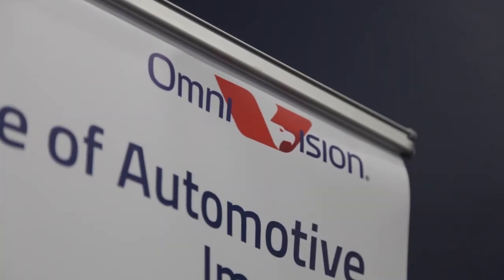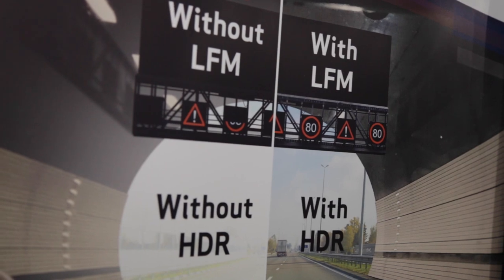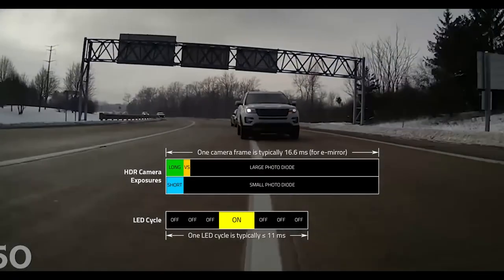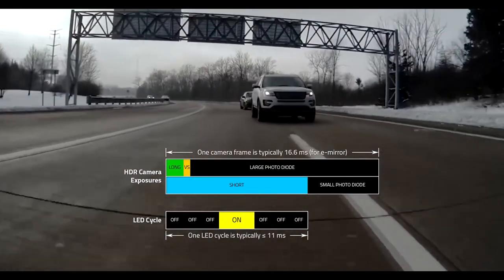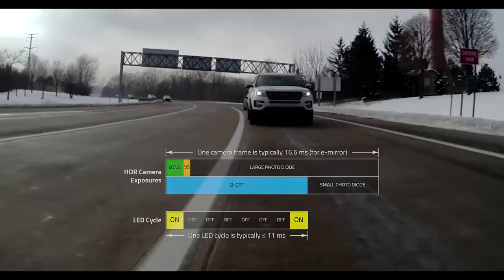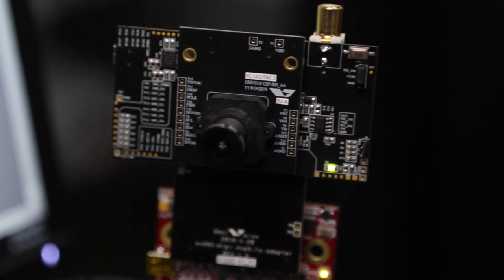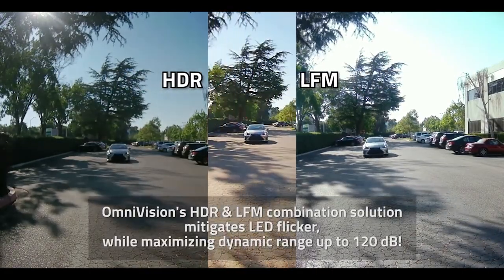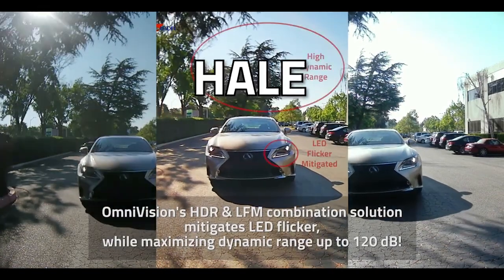Next generation of automotive safety with OmniVision's in-cabin monitoring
Boyd Fowler, Chief Technology Officer at OmniVision chats to Carl Anthony from AutoSensTV in Detroit. Discussing high dynamic range (HDR), RGB infrared, LED flicker mitigation and in-cabin monitoring including their NEW HALE algorithm.

Recorded at AutoSens Detroit 2019, the world's leading vehicle perception conference and exhibition, held at the Michigan Science Center, Detroit and coming to AutoWorld Museum, Brussels in September 2019. NEW! for November 2020 - Hong Kong!